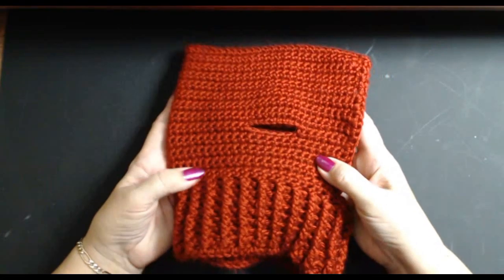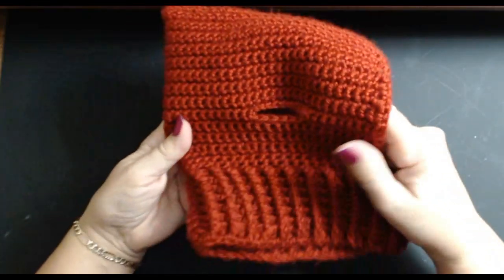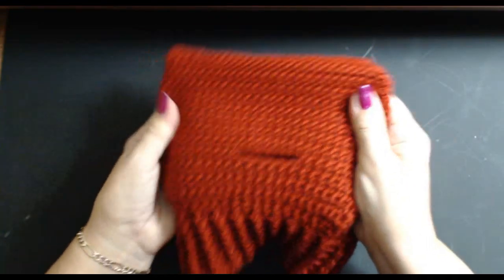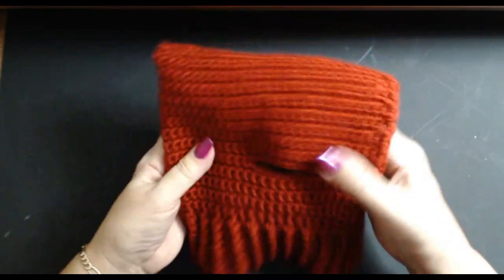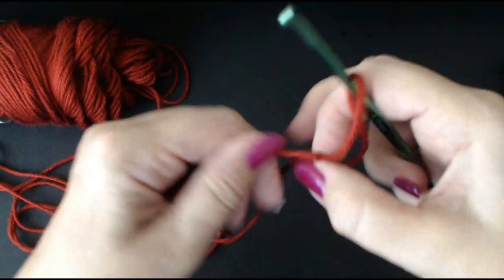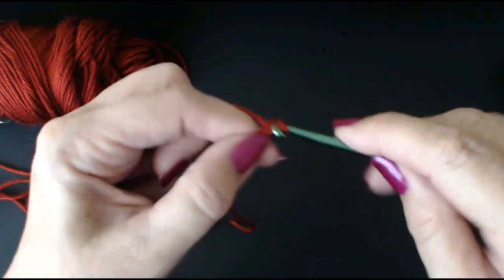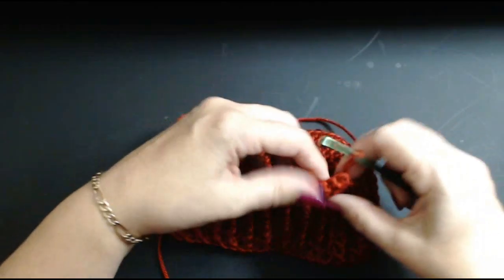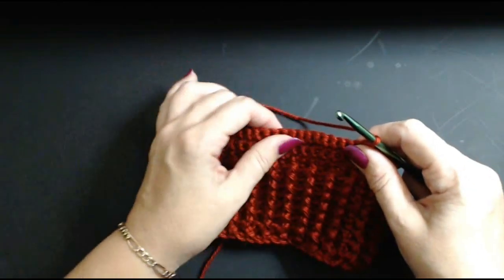Crochet a dog hat with ear holes. Very easy pet hat keep your fur baby warm this winter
Crochet dog or puppy hat, balaclava. very easy pet hat keep your fur baby warm this winter